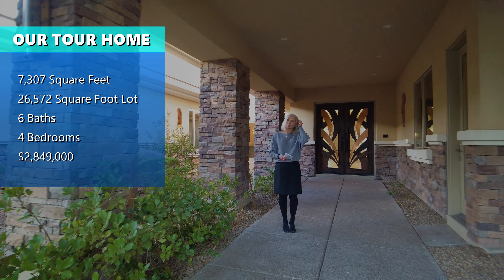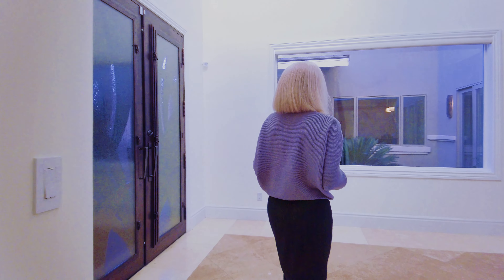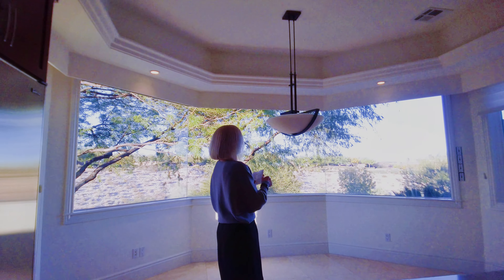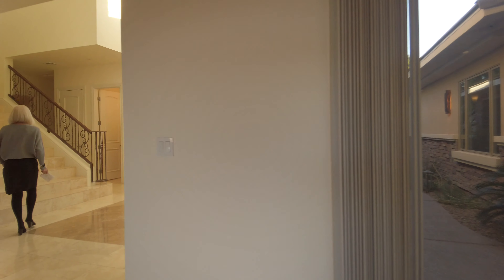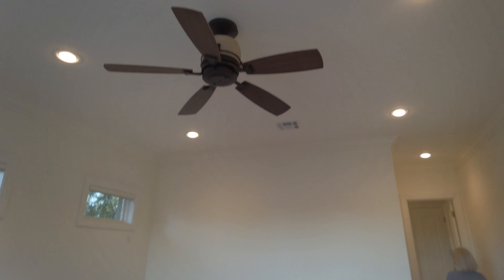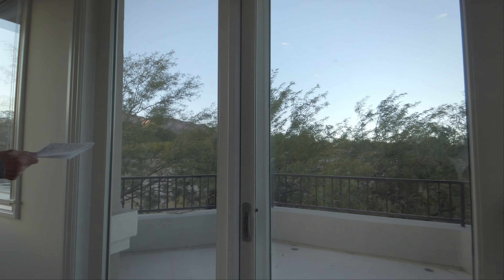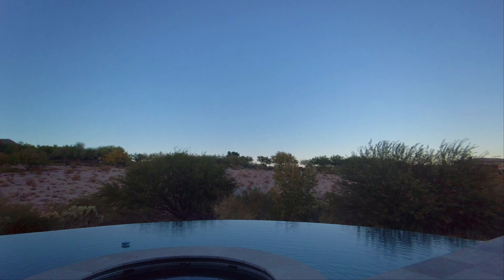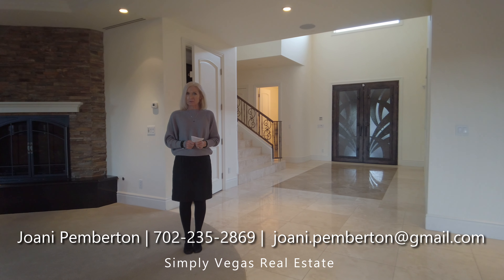The Ridges $2.85 Million Home in Summerlin with Strip & Golf Course Views - 7,307 SqFt., 4 BD, 6 BA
This modern custom home is securely situated in the Ridges with a guard gate and a second gate in Red Hawk, to get into the neighborhood.  This $2.85 Million Home in Summerlin has Strip & Golf Course Views.

Upstairs there is a large loft and expansive master suite with spectacular views of the Strip and city lights and its own balcony.  There is also a loft and two additional en-suite bedrooms.  These three rooms share a balcony that stretches from one edge of the home to the master on the other side of the house.  The loft and upstairs bedrooms have expansive views of Bears Best Golf Course.

There is too much to describe in just a few words, you will have to watch the video to find out more.

THE RIDGES:
The Ridges has 887 acres of hills, ridges and stunning topography, The Ridges is a luxury guard-gated residential village which has views of the Las Vegas Valley from up to 3,200 feet above sea level. Featuring  luxury custom homesites and single and multi-family homes feature a desert contemporary theme.

The centerpiece of the community is the 18-hole Jack Nicklaus-designed Bear’s Best Las Vegas Golf Course. The Ridges also holds Club Ridges, a 9,000-square foot cutting-edge fitness/swim/tennis facility exclusively available for resident use. Two neighborhood parks offer further wide open green spaces for everyday play.

If you are in the market for a new home and would like to visit this home or are interested in any other homes in Summerlin or any other upscale community in the Las Vegas area, contact me, your Las Vegas Realtor:

Joani Pemberton
Simply Vegas Real Estate
Lic.S170701